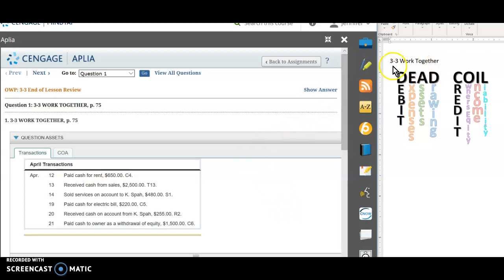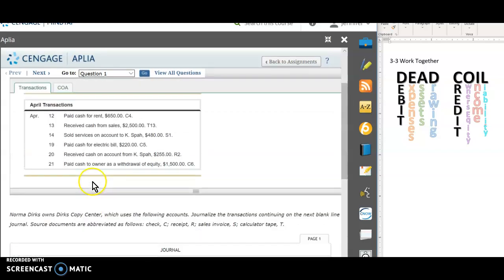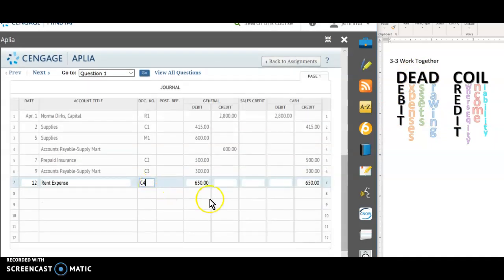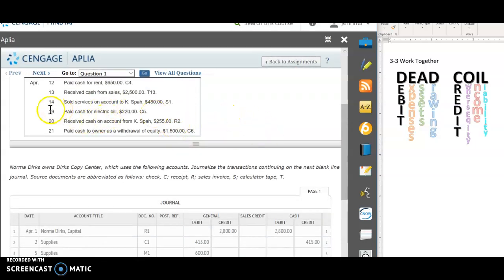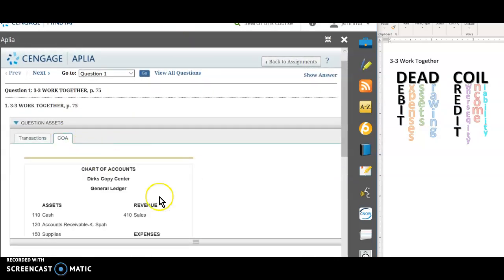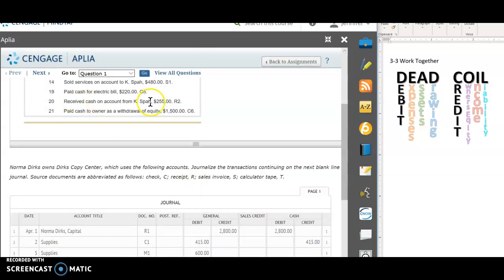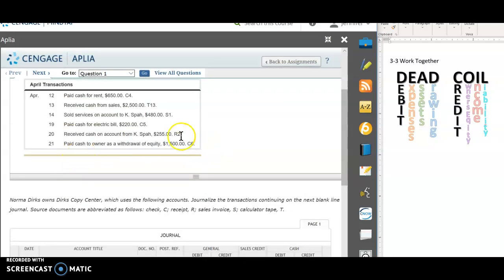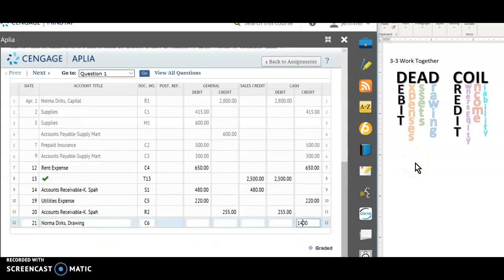3-3 Work Together